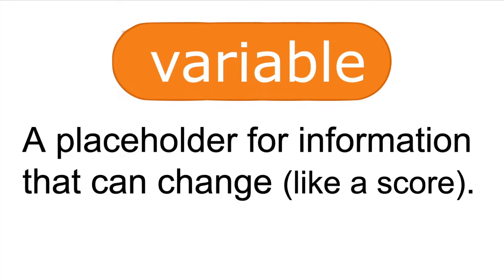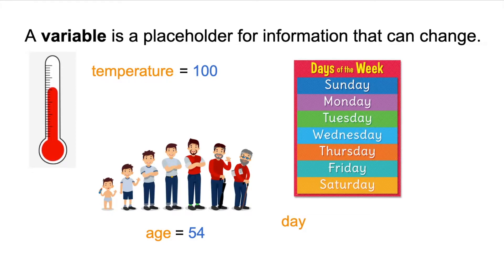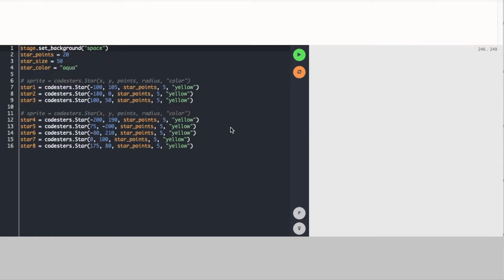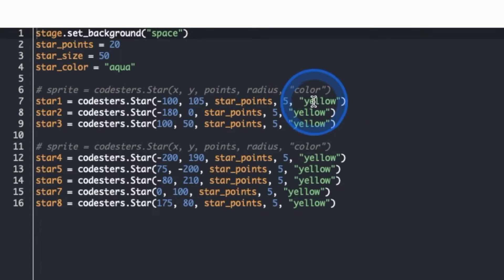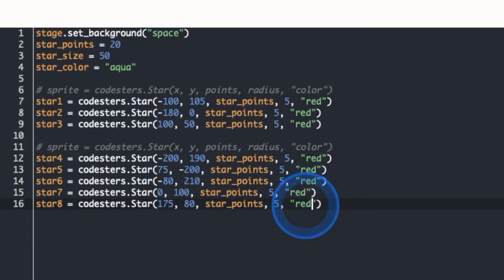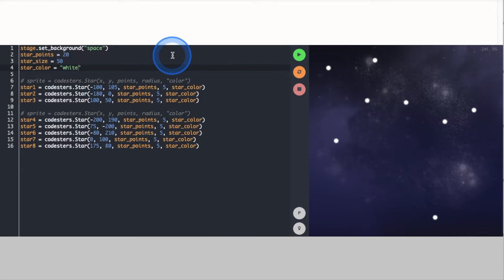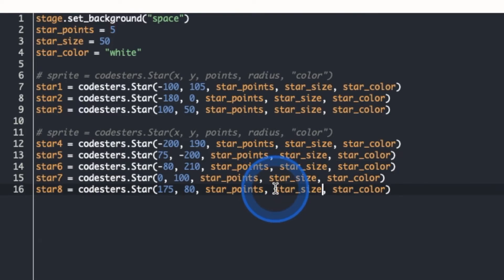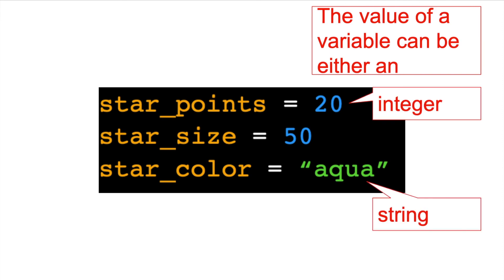Codesters Lesson: Variables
This video is an introduction to variables as used in Codesters Lesson 4 Night Sky.